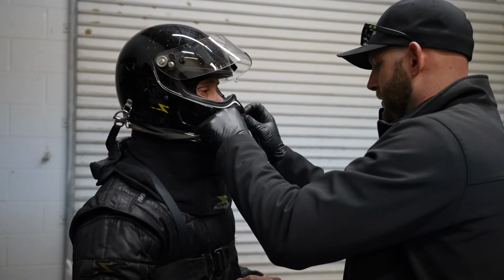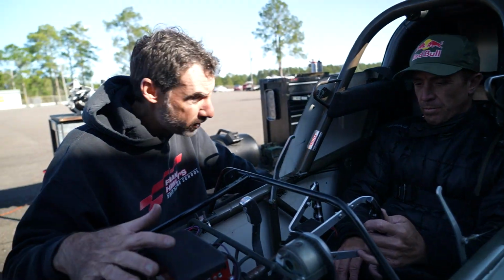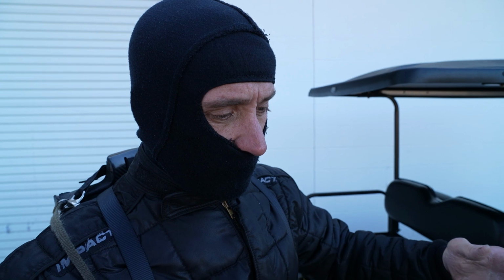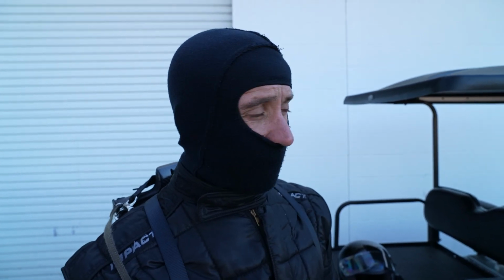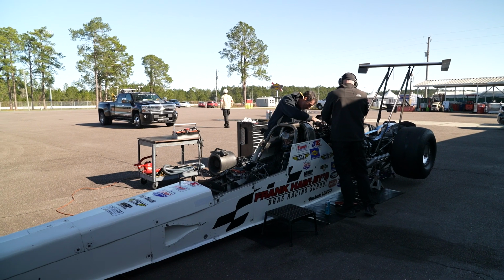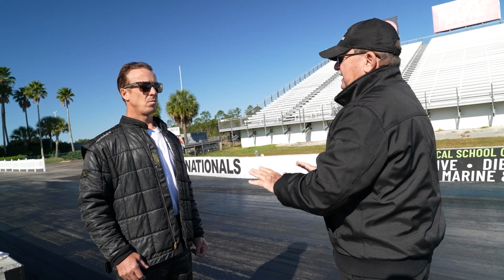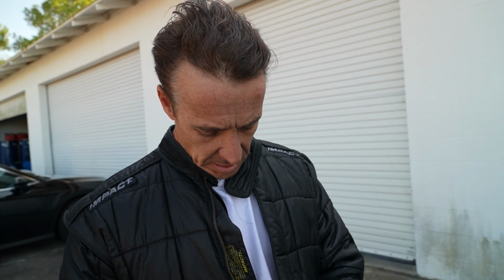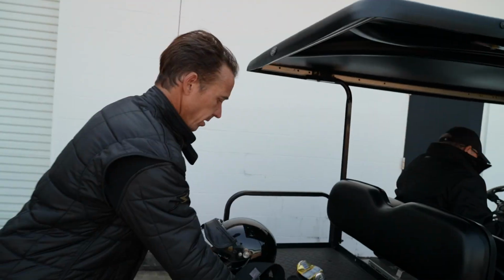My First Time Driving A 3,000 Horsepower Alcohol Car!! The MaddHouse Ep14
In the last video, we left off getting our certificate to go to drag racing school– lo and behold, we made it back to the dragstrip, this time putting our skills to the absolute test! Stick around to wash my progress throughout each run, and try to master this 3,000-Horsepower Alcohol Car. Top Fuel is next on the list but overall, today was a solid day of progression!

Welcome to our MaddHouse! We're the Maddisons. Robbie Maddison, aka Maddo, is one of the world's most decorated motorbike athletes! With multiple world records, competition wins, stunt doubles in movies, live tv events, the list goes on and on. Now Maddo is ready to take on one of life's biggest challenges yet... raising a family. But as you can see, the apple doesn't fall far from the tree.